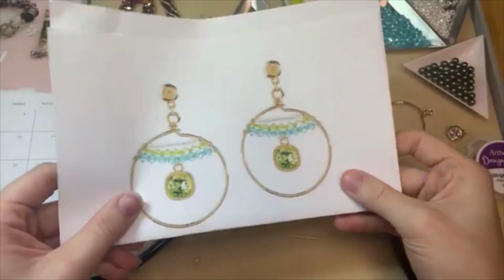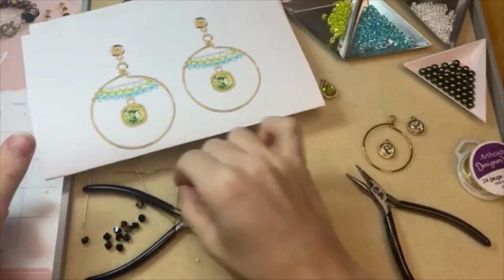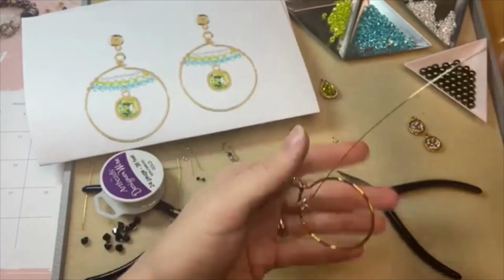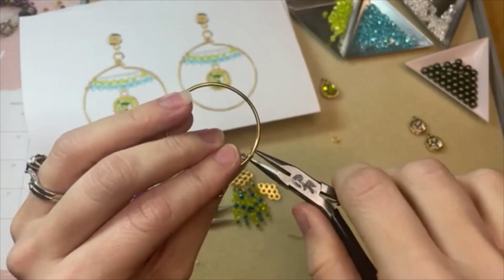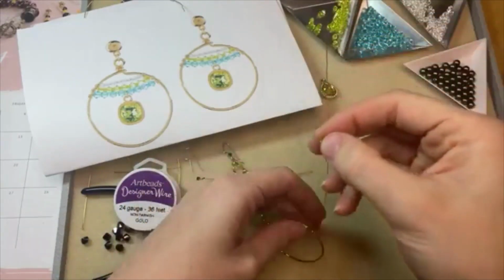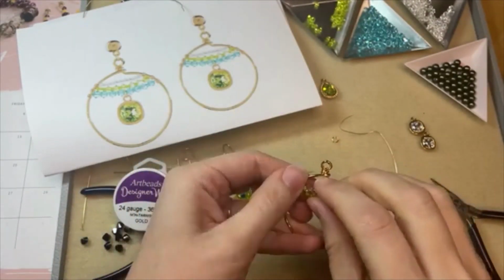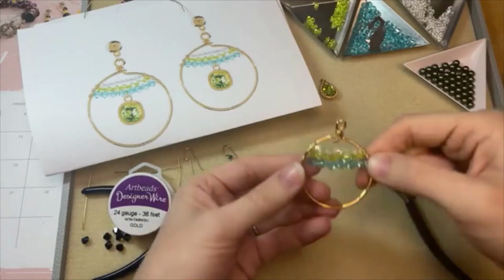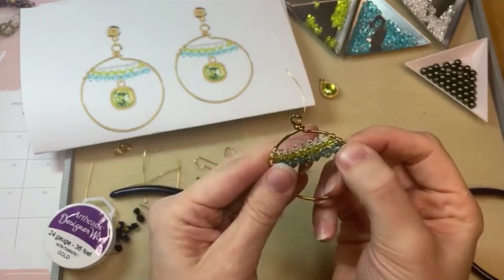Jewelry Making Tutorial: Summer Hoop Earrings with PRESTIGE Crystals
In this video, we'll show you how to make summer hoop earrings using basic wire coiling techniques and PRESTIGE Crystal bicone beads!